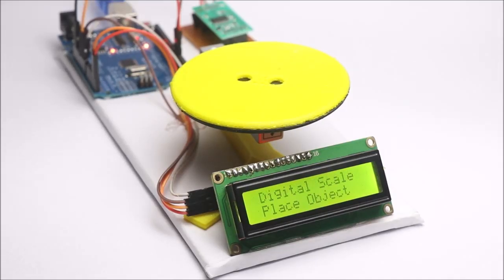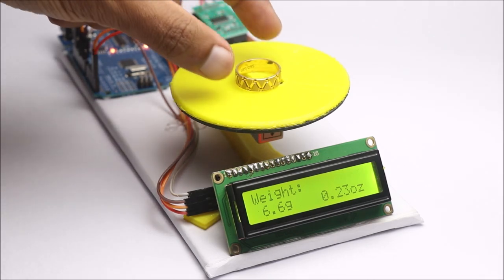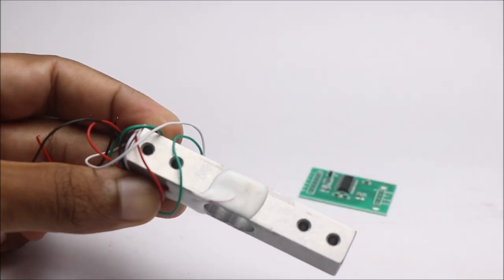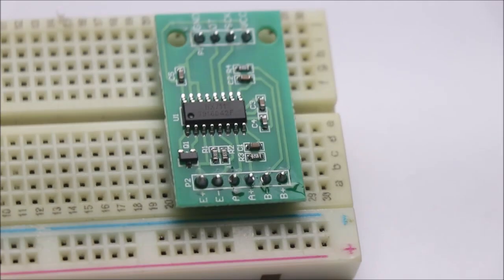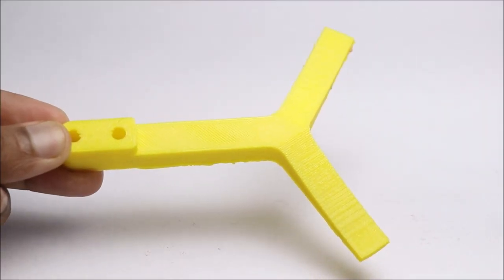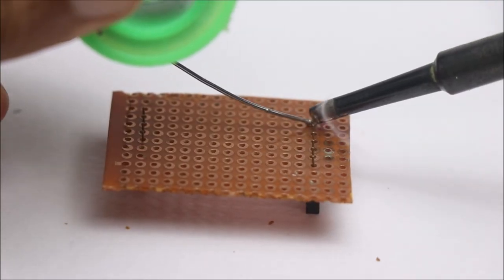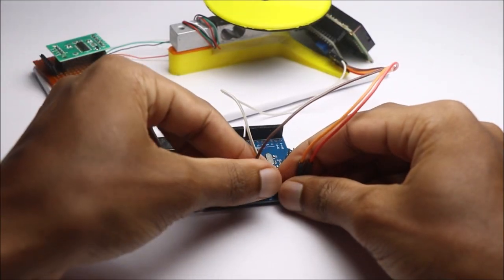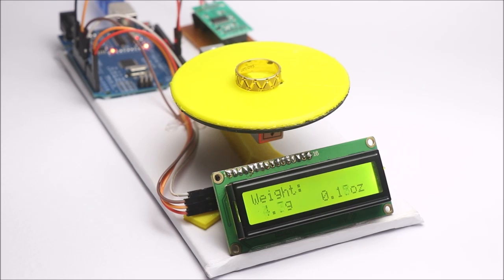How To Make Arduino Weighing Scale at Home | Useful Arduino Projects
This project shows how to make a weighing scale using arduino with load cell and hx711 module, This is best idea for science or mini engineering projects.
Components used
Arduino Uno
Load cell module
HX711 sensor
LCD module with i2c